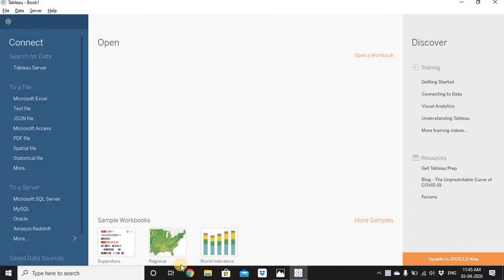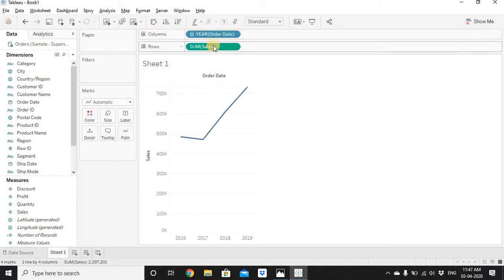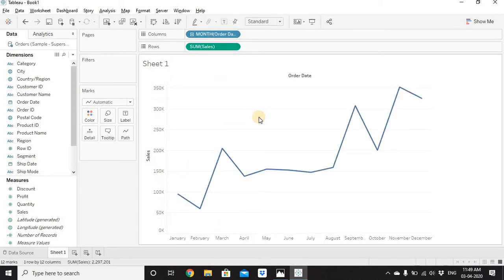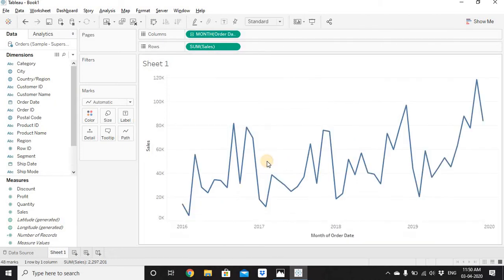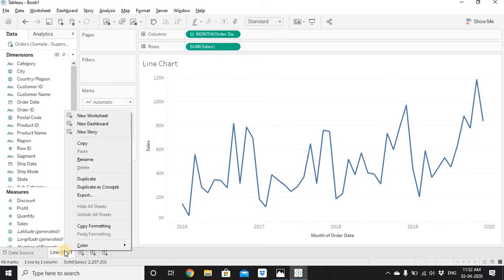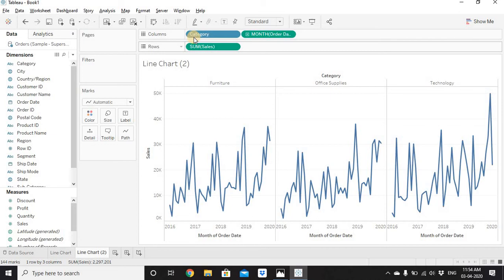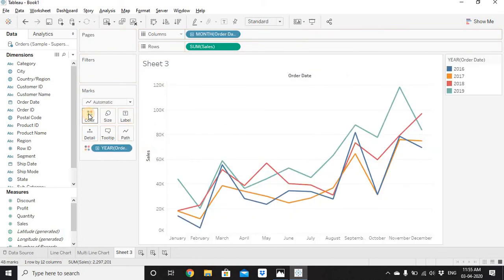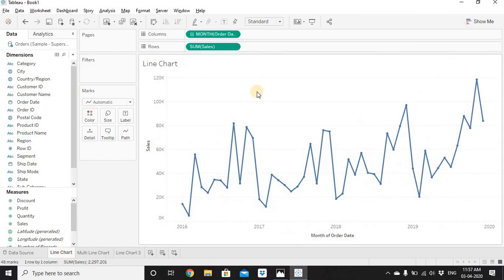How to create Continuous and discrete line charts in Tableau and the available variations.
A Line chart is used to display information as a series of data points called 'markers' connected by straight line segments. They provide a simple way to visualize a sequence of values and are useful when you want to see trends over time, or to forecast future values.

This video covers how to create Continuous and discrete line charts in Tableau and the available variations.